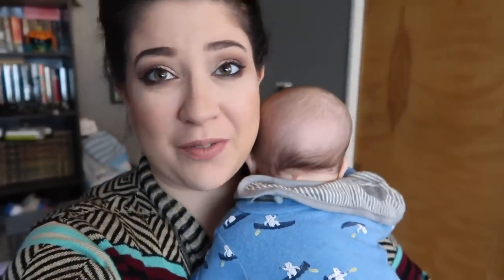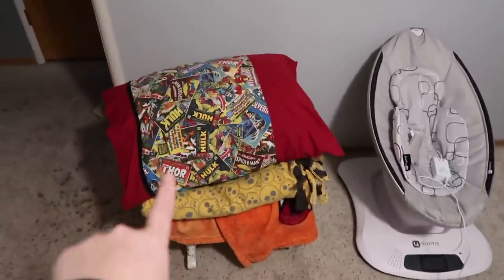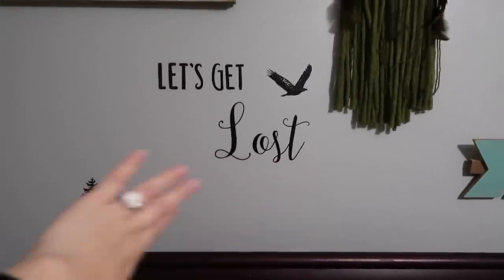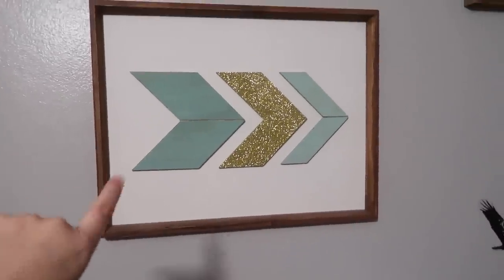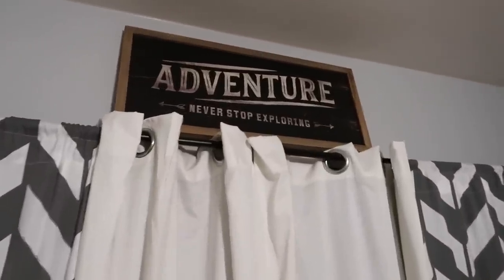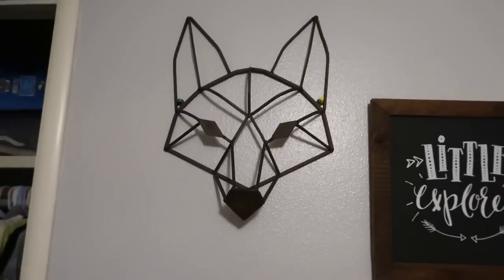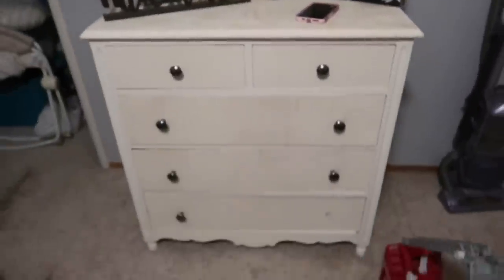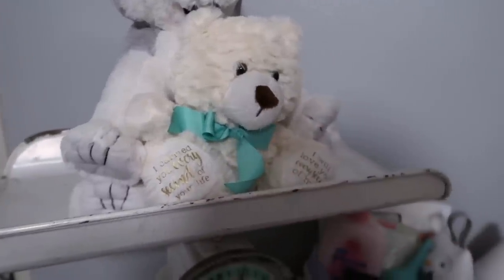NURSERY REVEAL + TOUR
LONG awaited Nursery Reveal/ Tour for our rainbow baby!
Love this woodland mountain theme

Thank you everyone for following us on this journey!

After suffering 3 consecutive losses, 2 Ectopics and loosing my right tube. I never thought this would be possible. But after every storm comes a rainbow. We are so excited to have officially welcomed our 4th and final boy to our family!

Enjoy a look into our crazy, beautiful life !!

PRODUCTS:

Tommee Tippee Colic:

Swaddle Set for pictures:
Handmade by Banana